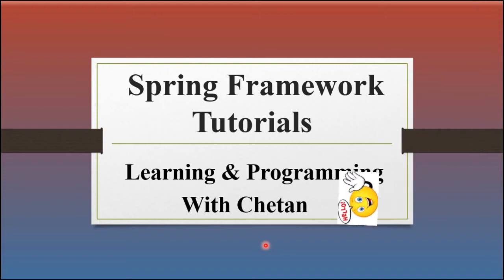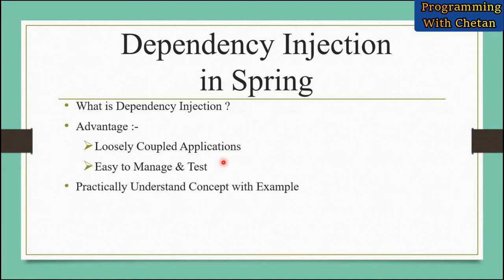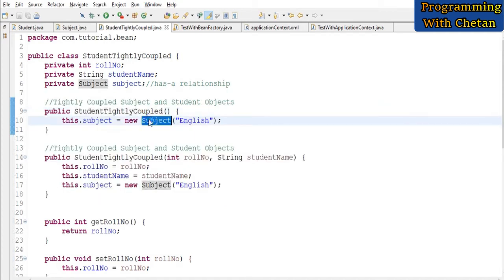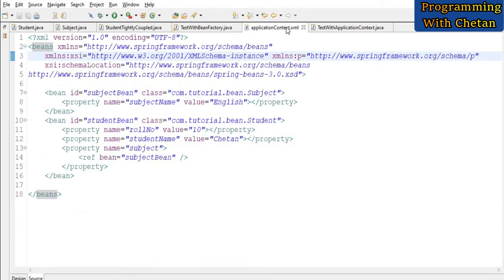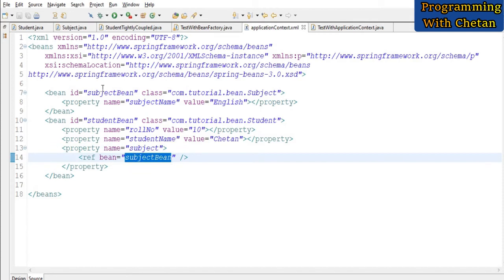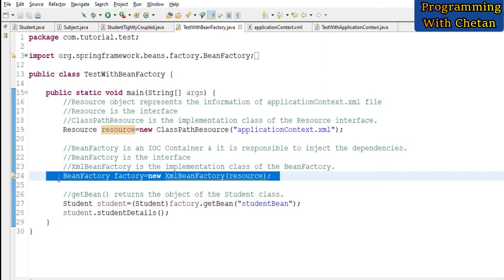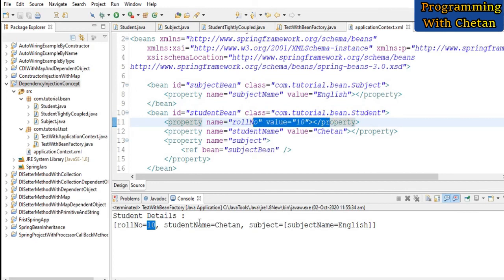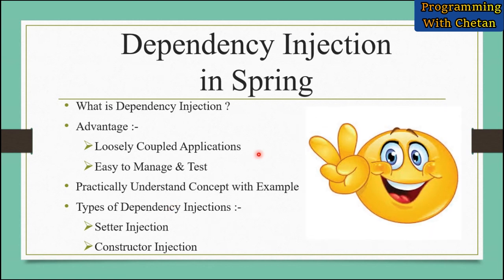Spring Dependency Injection | What is Dependency Injection in Spring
By watching this tutorial you can learn about Spring Dependency Injection and Inversion of Control with examples.

# Spring Dependency Injection Example Step by Step
# What is IOC in Spring ?
# What is Dependency Injection ?
# What is Dependency Injection and IOC in Spring ?
# Spring Dependency Injection example
# Spring Framework tutorial for beginners with examples
# Spring Framework Programming